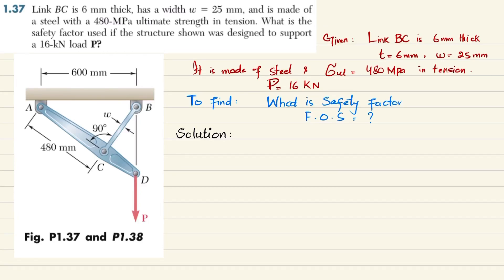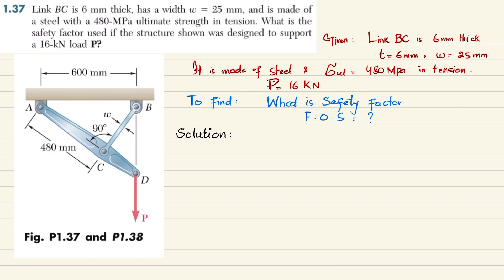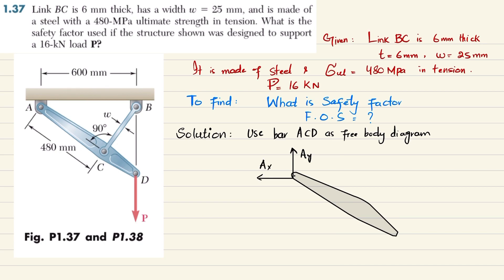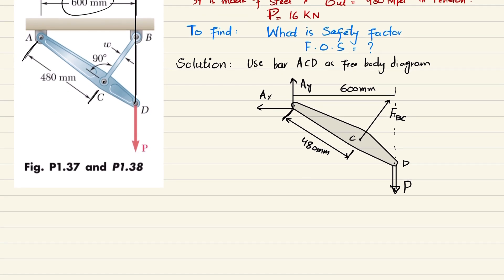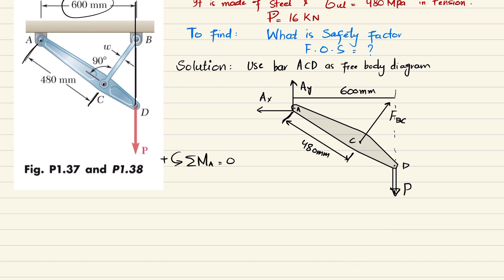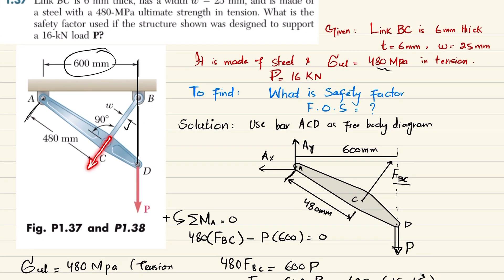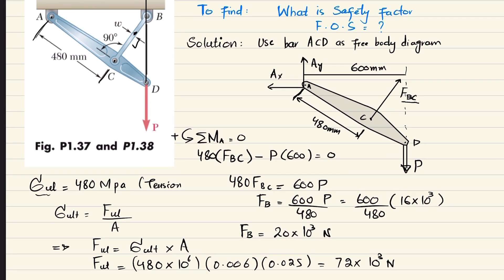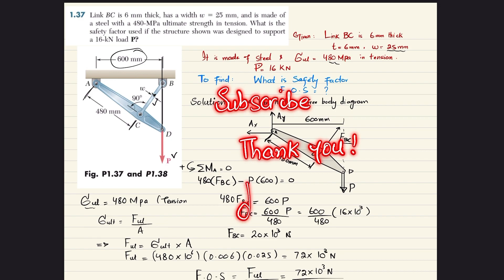1.37 FIND THE FACTOR OF SAFETY OF LINK BC | MECHANICS OF MATERIALS BEER AND JOHNSTON 6TH EDITION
1.37 Link BC is 6 mm thick, has a width w 5 25 mm, and is made of a steel with a 480-MPa ultimate strength in tension. What is the safety factor used if the structure shown was designed to support a 16-kN load P?
Problems Solution
255 Problem solutions of all chapter of  Mechanics of Materials by Beer & Johnston